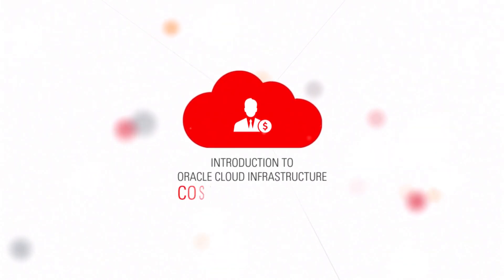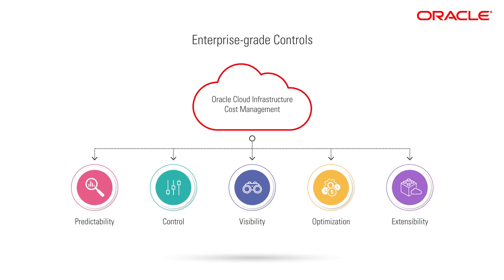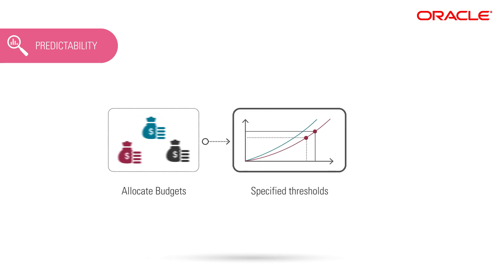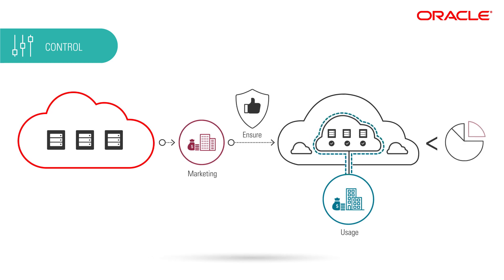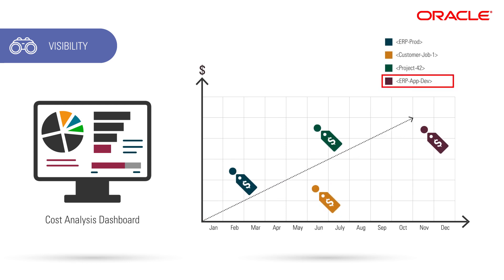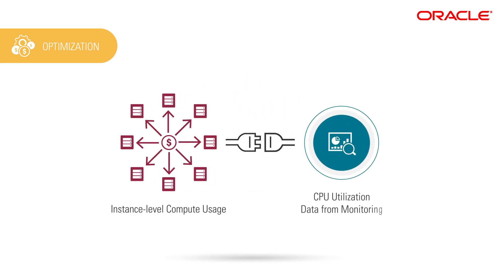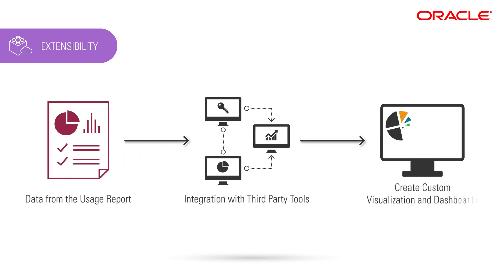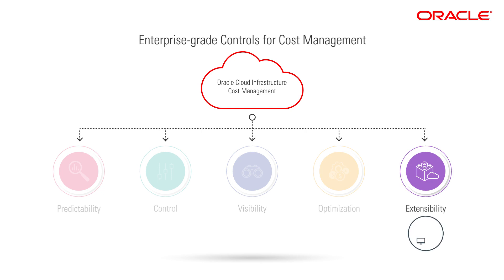Introduction to Oracle Cloud Infrastructure Cost Management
Oracle Cloud Infrastructure Cost Management tools allow you to improve control and visibility over your cloud budgets, usage and spend. Cost Management provides enterprise grade controls for delivering predictability, control, visibility, optimization and extensibility to maintain governance over your cloud costs. View the video to learn more about Oracle Cloud Infrastructure Cost Management.

1080p/720p HD.